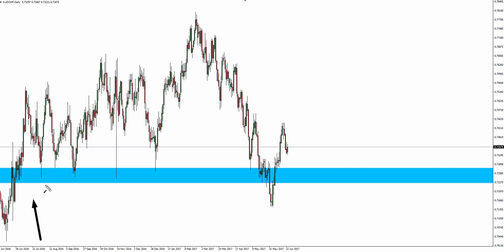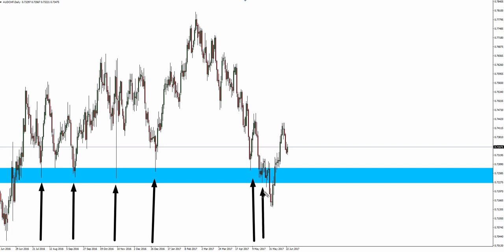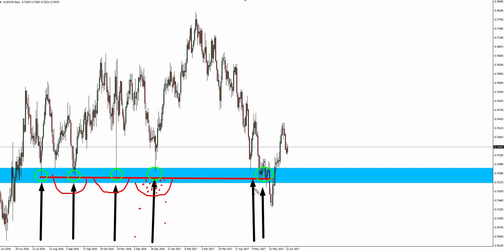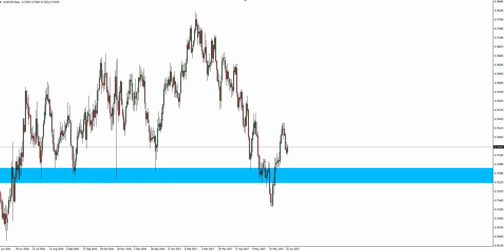Learn How To Trade - Trapped Traders® Daily Analysis - Buying AUD/CHF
So, this looks as if it was working as it had done here, as it had done here, here, here, and that’s what makes people come in and take some risk. And if you were going long there, your profit targets are any of these swings higher up, but that’s slightly less obvious because there is so many swings. It depends where people are going to pull. If it was just like a clear run with no real swings, then it’s quite obvious where people would take profit.

But the more important thing in this particular example is where their stops are going to go. And the stops are going to go below this well defined level. That’s what’s key. So, you’re going to get a buildup of stops because it comes back in there a second time and draws a group of traders in again to go long again. Same in here. Go long. We place the stops below these levels. So, price comes crashing down through the level and it stops those traders out, so it essentially hits those stops. Stop hunt.

Now then. As it breaks, there’s another phenomena that occurs because when you’ve got a well defined level like that, what happens is the more that level is touched, people believe the stronger it gets. And when it breaks down through the level, what’s very typical is you’ll get breakout traders piling into that, because it was hit so many times, they’ll think that the pop from that level will be super strong and now price is off to new horizons. And that draws people in, that breakout stroke momentum type trader. So, traders go short in there.

Now then. If you’re going to be doing some buying, it’s nice that those stops get triggered because if you’re buying off this level, those traders – their stop losses equal sell orders. And those sell orders, as price comes down through that level, get triggered and that allows something of size to do some big buying because they’ll buy in the face of selling. And that’s forced selling as those stop losses get triggered. But to add insult to injury, the breakout induces sellers in willingly in here to go short and then there’s a break pullback.

It’s not so clear on the daily, but when you went down in the lower timeframe what you would see is that essentially, which is that wick. You don’t see it as like a close candle. It’s a little bit nuanced, but it is there nonetheless. So, support. Support. Breaks. Becomes resistance. And in that wick is where it sells off. That would’ve excited retracement sellers to go short as well. So, not only do you have the breakout traders getting drawn in to go short; you’ve got the stop losses of those previous touches getting triggered. So, selling through the stops. Selling through the breakout. Selling through the retracement. Something big is being able to buy in the face of that, catching all those traders and stopping some of them out as well because obviously if you went short in here, you’re probably going to place your stops above these swings.

So, that’s going to add to the demand equation. So, this pullback into this level looks like a pretty decent place to take a long trade. Make sure the stock market is going up, and this makes perfect sense as the CHF will weaken.